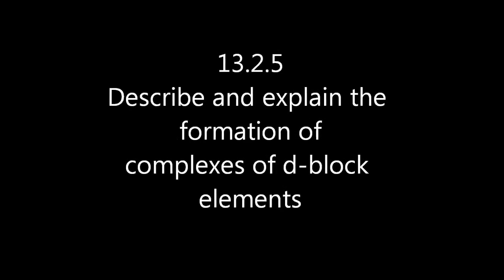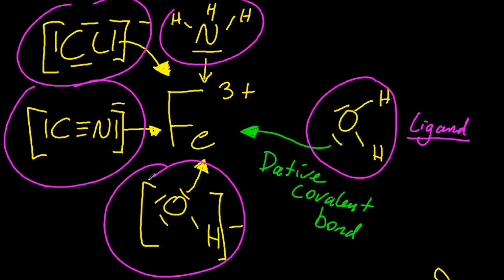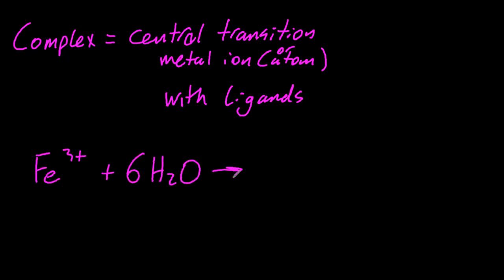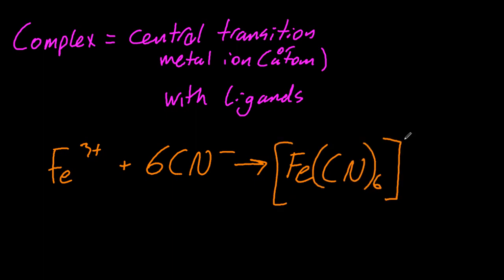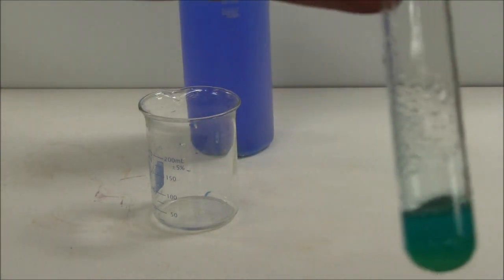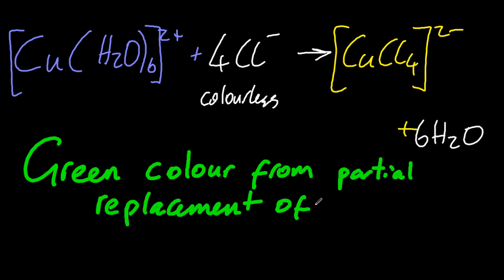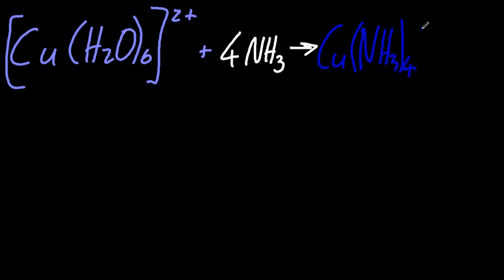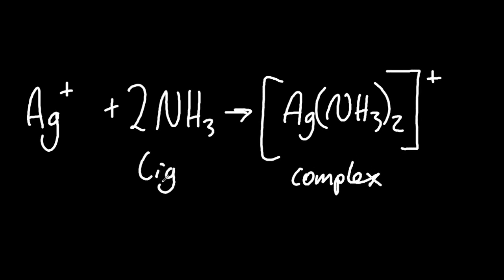13.2.5 Describe and explain the formation of complexes of d-block elements IB Chemistry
A complex is formed when ligands datively covalently bond to a central transition metal ion (or atom) by donating a pair of electrons. (Regular covalent bonds involve sharing electrons equally from each atom).   These ligands may swap with each other, and the complexes will have different colours. Complexes mentioned in this section include [Fe(H2O)6]3+, [Fe(CN)6]3-, [CuCl4]2- and [Ag(NH3)2]+.